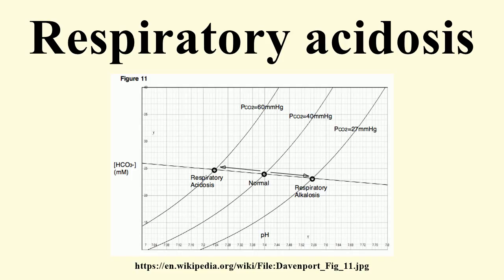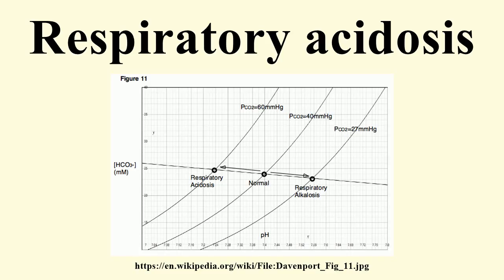Respiratory acidosis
Image-Copyright-Info
Author-Info:   K90

Image-Copyright-Info